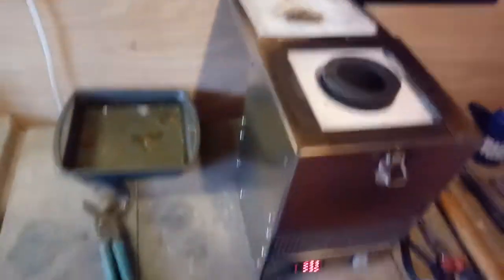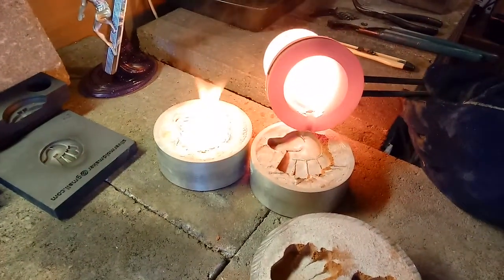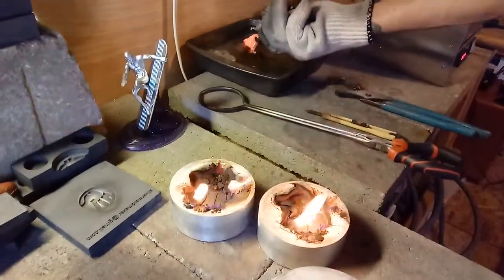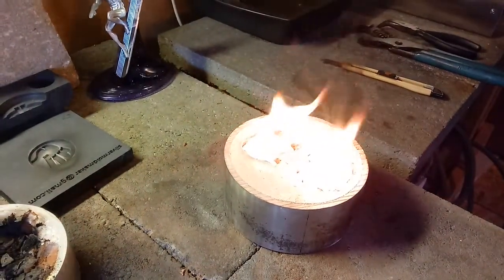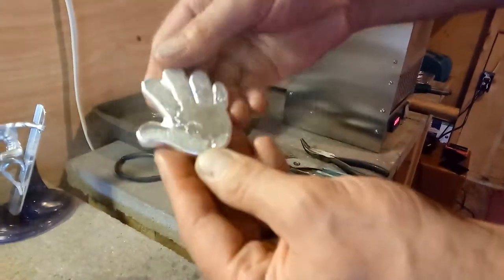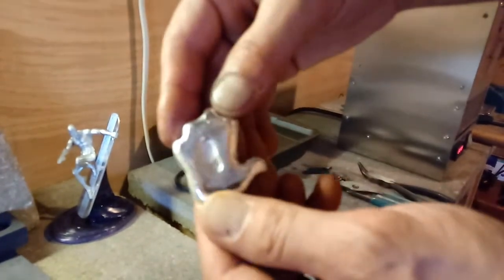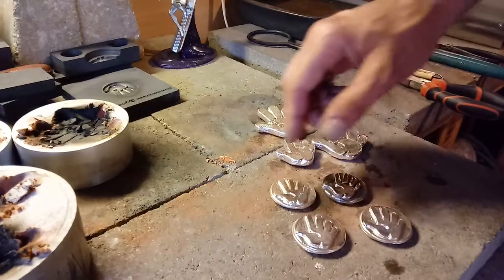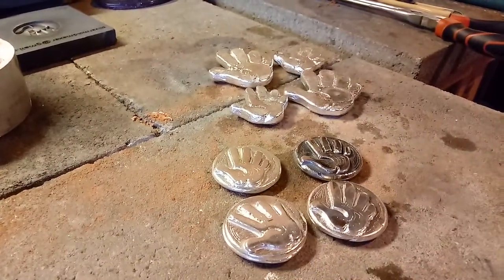High Five silver , STAMP FAIL, Tractor Man , new pour bigger better faster stronger !!Silver Sale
stamping tractor mans high five hand screwed that up so a new pour had to be done !!.. poured 4 hands but only 2 came out the way i want so pour and pour again !!